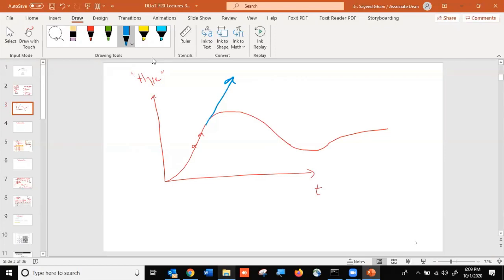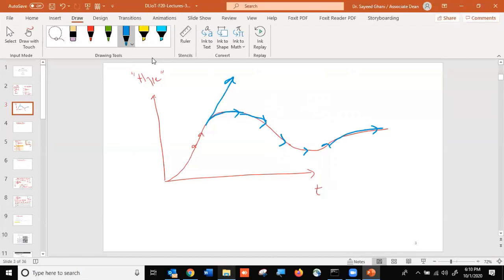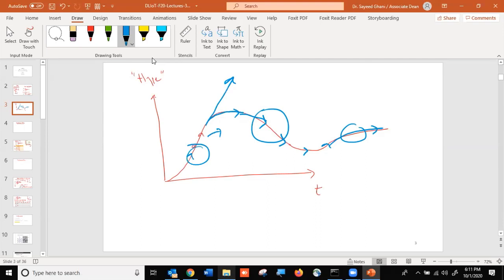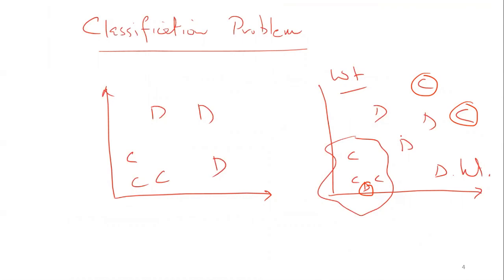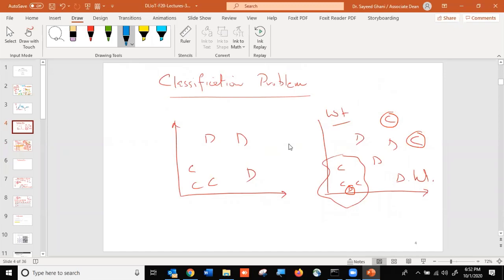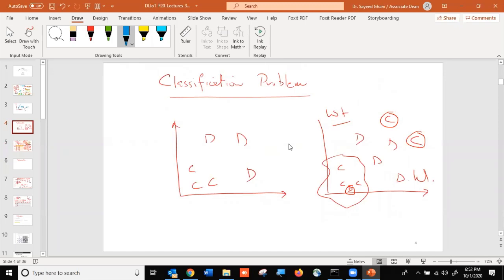IBA: Deep Learning for IoT - Lecture 3 : Classification and XoR examples; TensorFlow Playground.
Course on Deep Learning for the Internet of Things. Lecture 3. Classification and XoR exampes; TensorFlow Playground.
0:00 Review of Biological vs Artificial Neural Network
8:15 Dogs and Cats Classification using a Single Layer Perceptron
28:35 More complex XOR problem
58:09 TensorFlow Playground demo